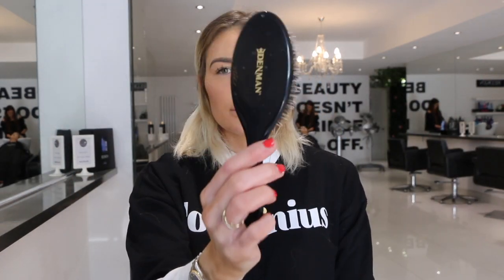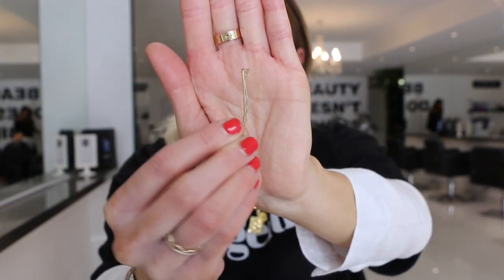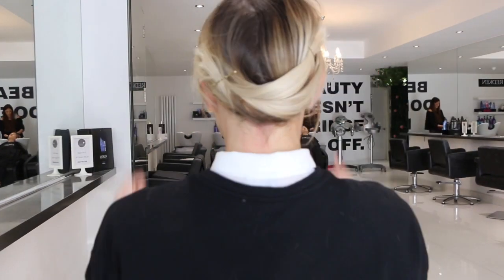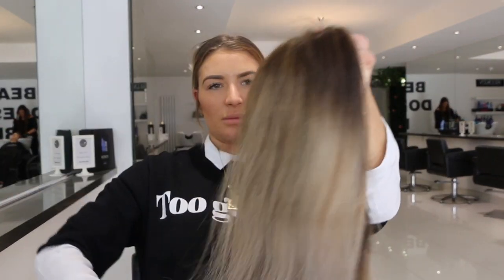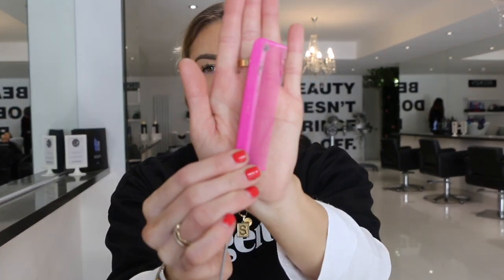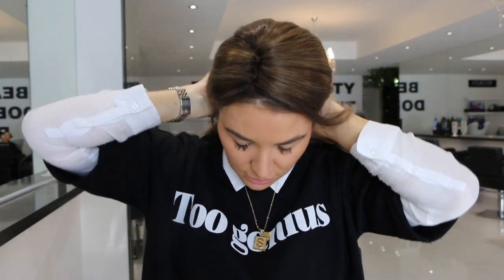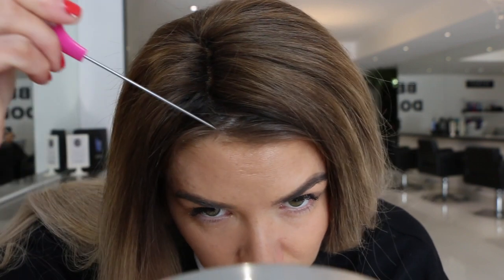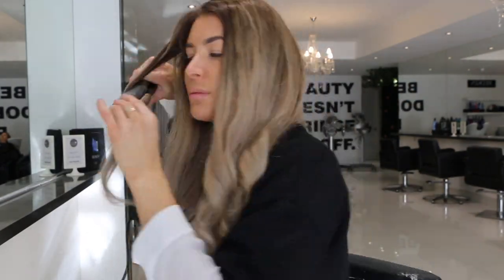LADYLUX : Wearing My Full Lace Wig Glueless Got2be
Hey Everyone,

Back with a quick and easy video of me wearing my LADYLUX Full Lace wig that has been completely custom coloured ( it used to be JET BLACK!!!)

Wig Details - 22 inches long, 180 Density custom coloured Balayage